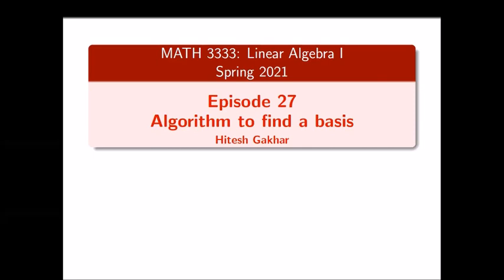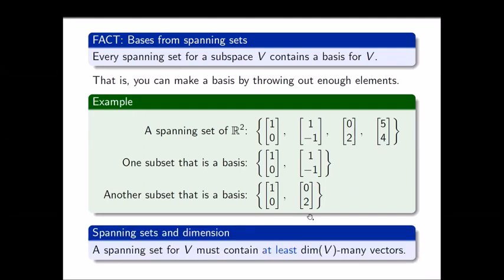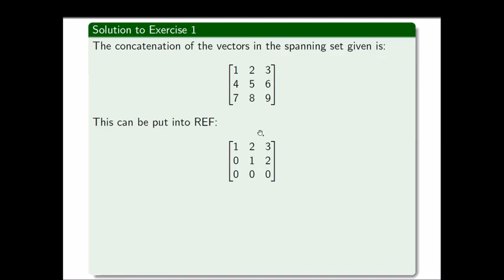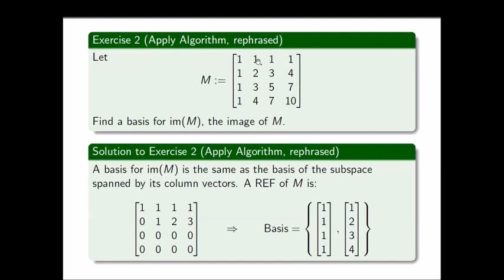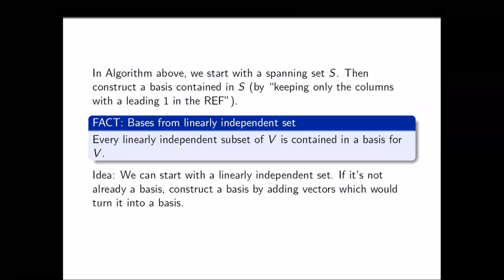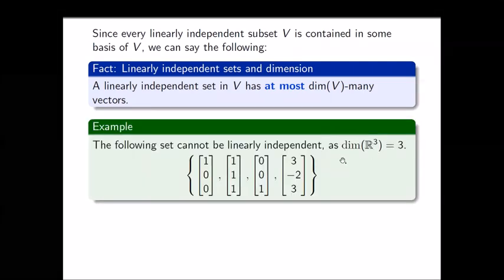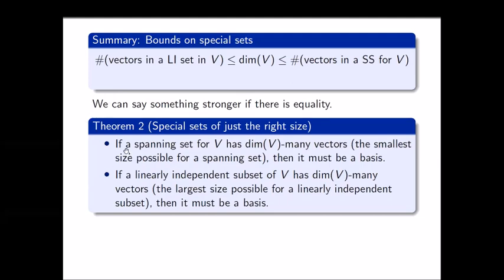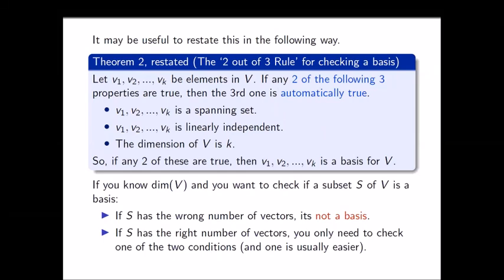Linear Algebra I, Episode 27: Algorithm to find a basis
Episode 27: Algorithm to find a basis